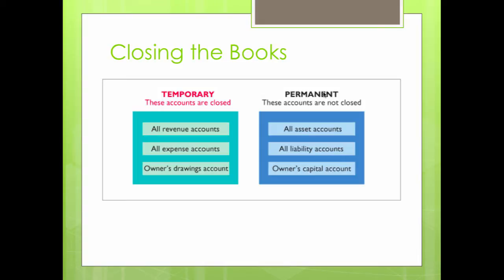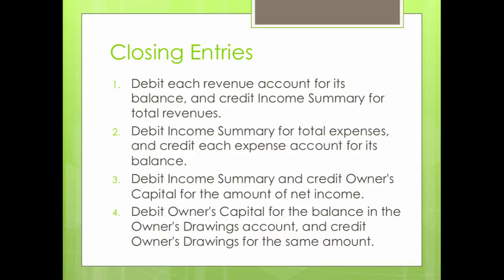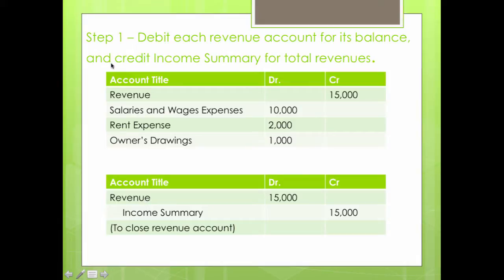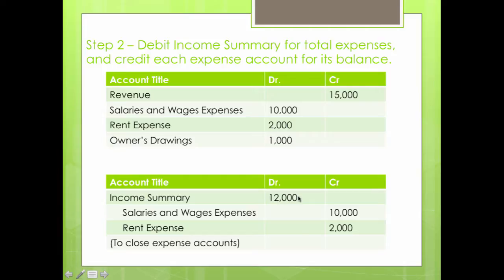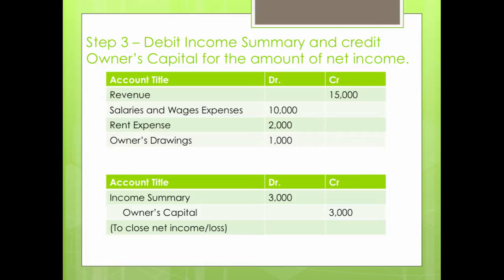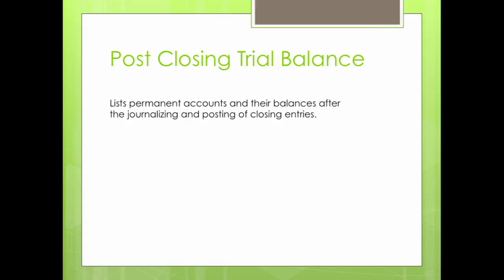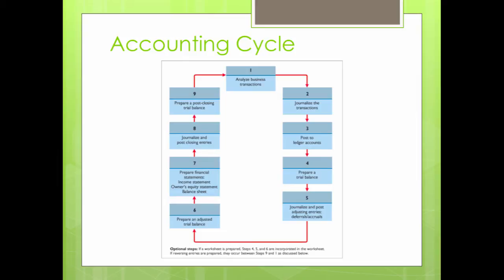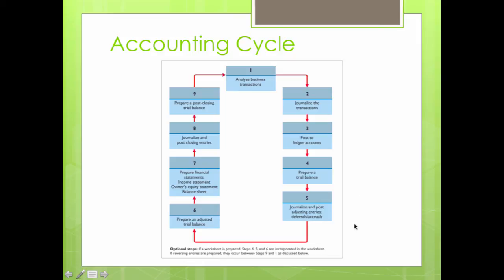Chapter 6 - Lecture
Table of Contents:

00:00 - Completing the Accounting Cycle
00:25 - Closing the Books
02:20 - Closing Entries
03:34 - Closing Entries
04:02 - Step 1 – Debit each revenue account for its balance, and credit Income Summary for total revenues.
06:19 - Step 2 – Debit Income Summary for total expenses, and credit each expense account for its balance.
07:51 - Step 3 – Debit Income Summary and credit Owner’s Capital for the amount of net income.
09:54 - Step 4 – Debit Owner’s Capital for the balance in the Owner’s Drawings account, and credit Owner’s Drawings for the same amount.
10:36 - Post Closing Trial Balance
11:59 - Accounting Cycle